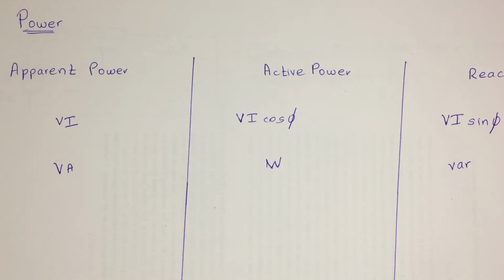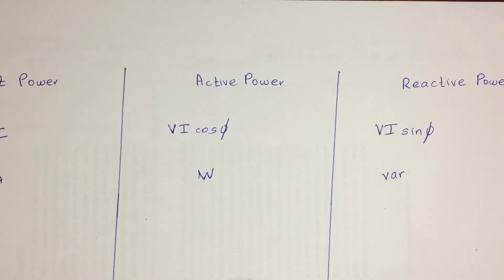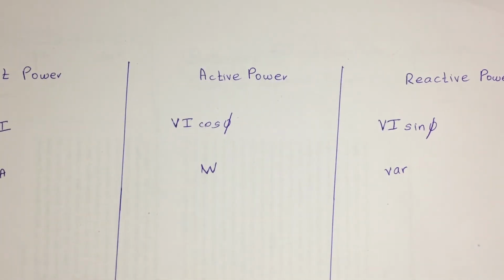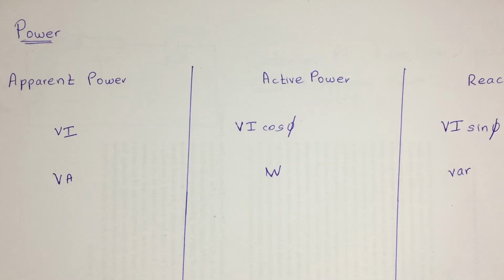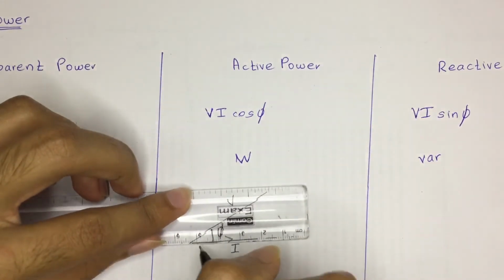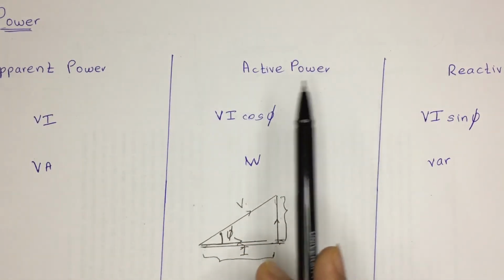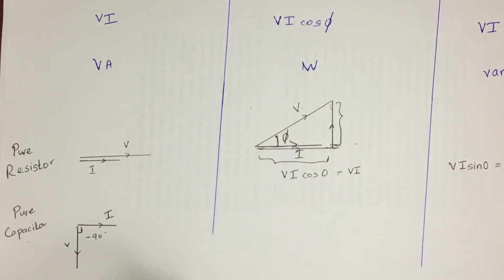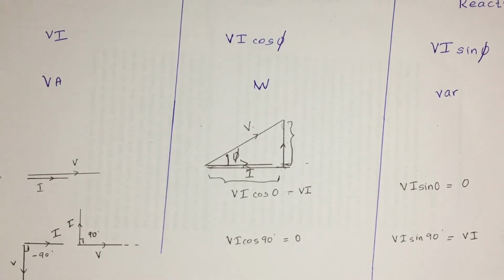Apparent, Active & Reactive Power in an AC Circuit | Electrical Fundamentals 16 | Expert Tutor